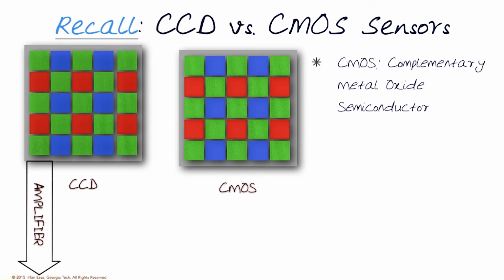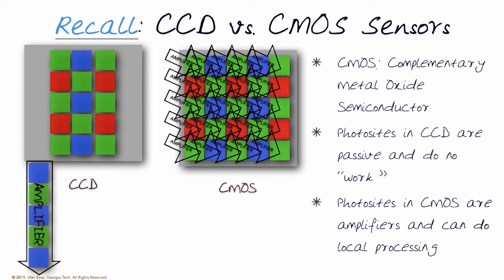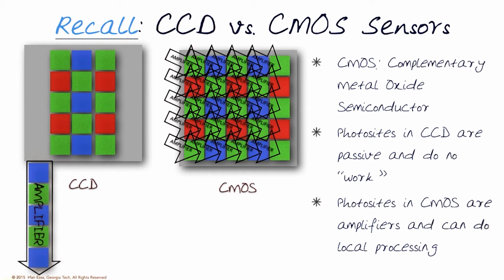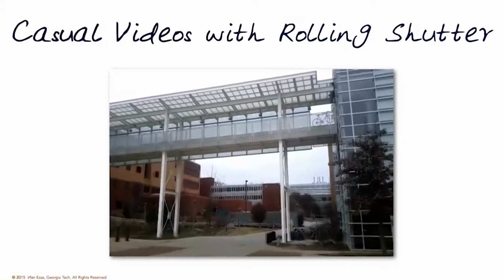Recall CCD vs CMOS Sensors